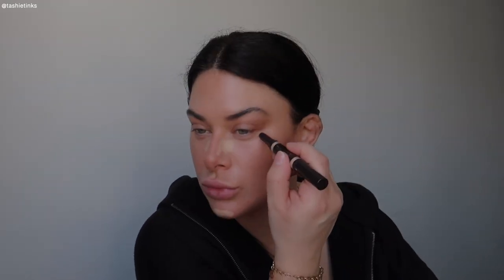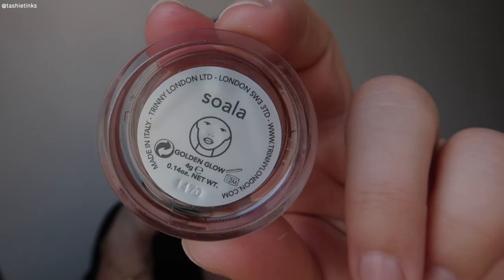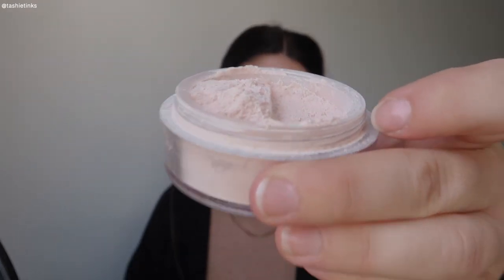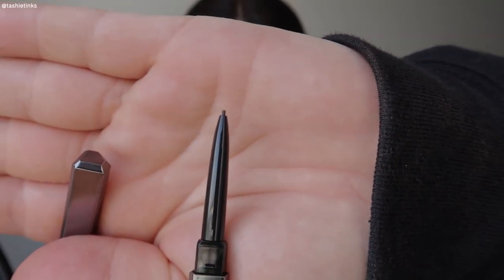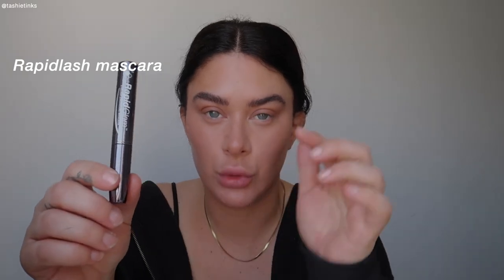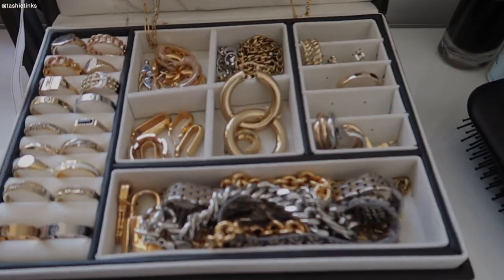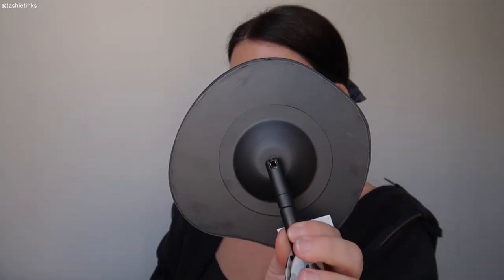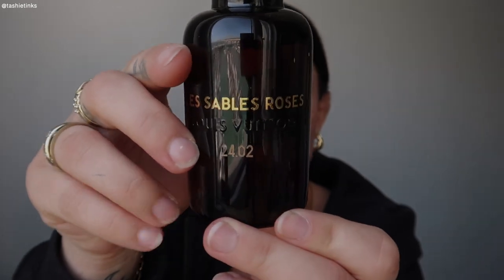GRWM makeup for instagram photos || iced coffee recipe || VLOG || Tashietinks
Hey Guys! been a while so here is a GRWM makeup for instagram photos - this is just what my current everyday makeup routine is - but not everyday like only if I'm shooting pics not just WFH lol also included some extra bits to make it more vloggy - is this a word?

Anyway hope you enjoy this VLOG

PRODUCTS USED

Tom Ford mens bronzing gel (still available!)

Tashie
xo

✖️Follow me✖️